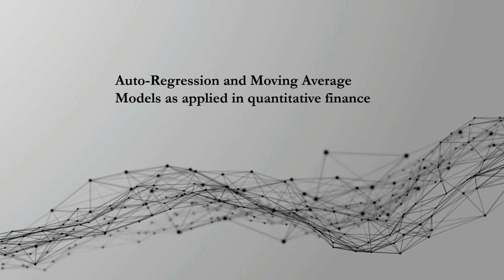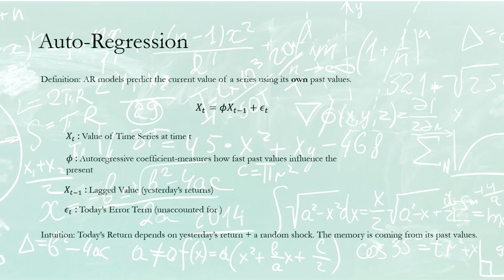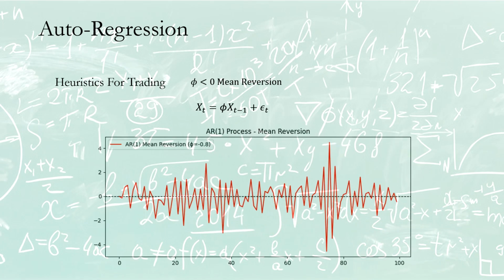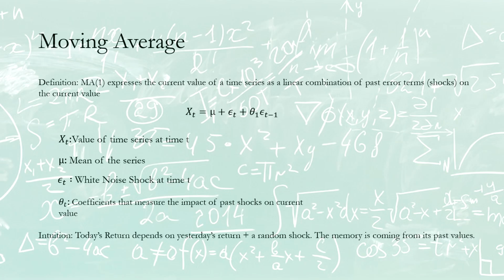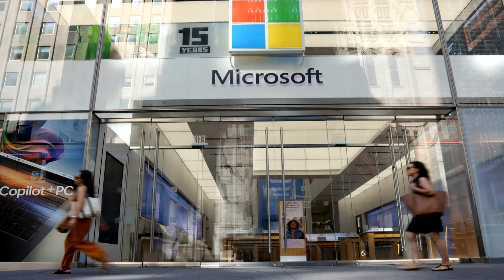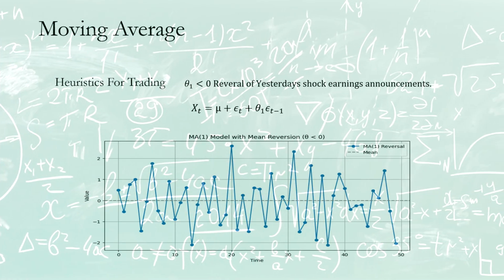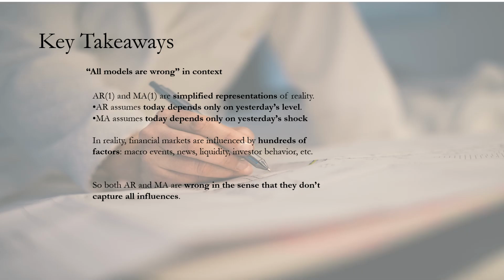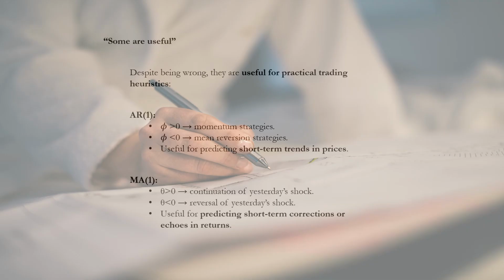Autoregression and Moving Average Models| Applications in Quantitative Finance and Trading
This video discusses AR(1) and MA(1) time series models. I talk about basic time series models AR(1) and MA(1).  After I discuss the models, I develop trading heuristics from the models based on their parameters.